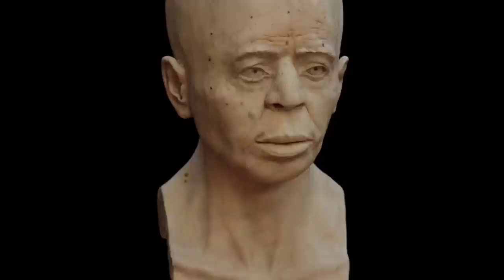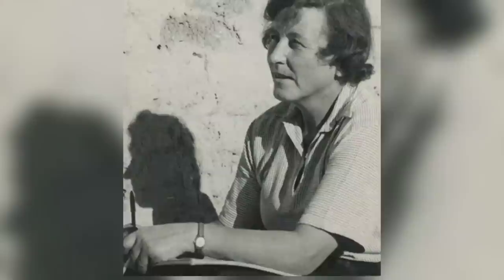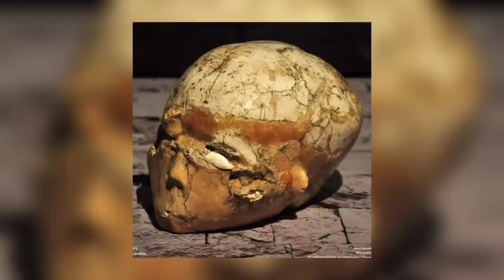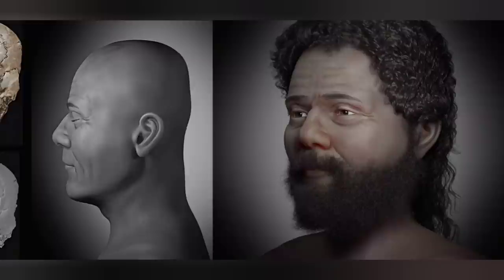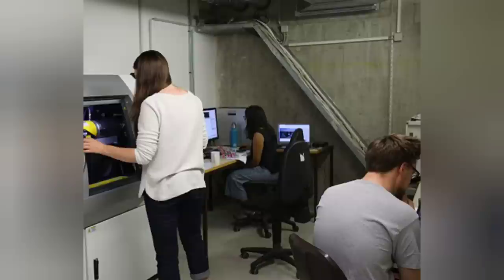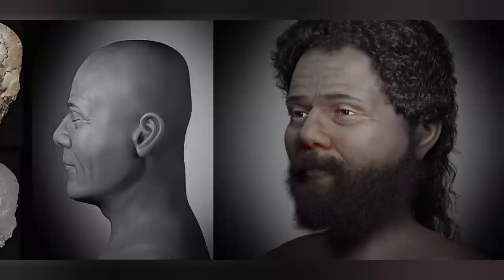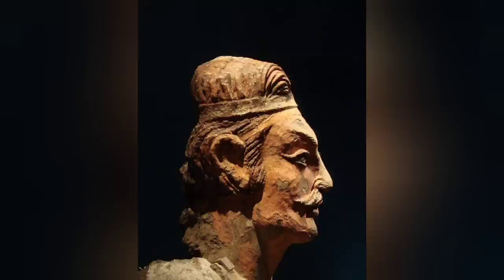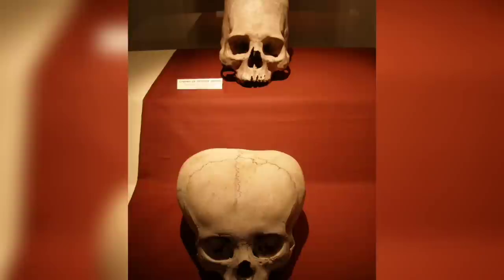Finally The True Face of 9,000-Year-Old Jericho Skull Has Been Revealed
The face of the famous plastered Jericho Skull, which was found in the Palestinian city of Jericho in 1953, has been fully recreated via 3D-imaging technology, revealing exactly what the man to whom the skull belonged looked like when he walked the earth 9,000 years ago. An initial 3D re-creation of the man’s face was created in 2016, but the new image used the latest technology to produce one of the most thorough and accurate facial reconstructions ever made based on an analysis of an ancient human skull.

🖼️ Top Images:

( British Museum )
© The Trustees of the British Museum. Photo by RN-DS partnership.

🎶 Music used in this video:

Reverie (Piano Version) ft. Adarsh PV by Lucjo

🎵 Track Info:

Title: Reverie (Piano Version) ft. Adarsh PV by Lucjo
Genre and Mood: Classical + Romantic